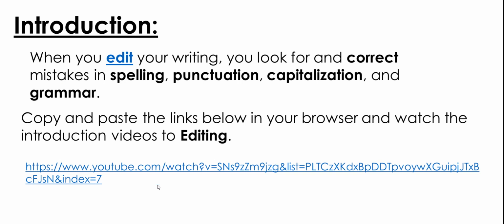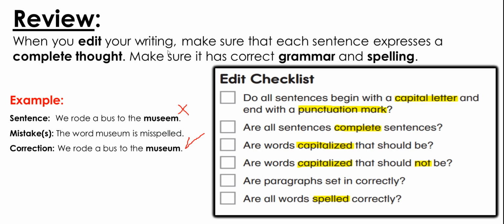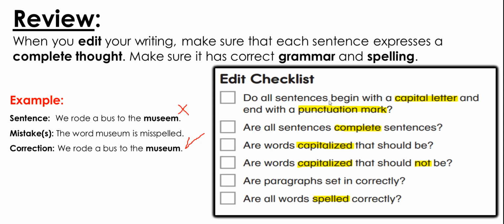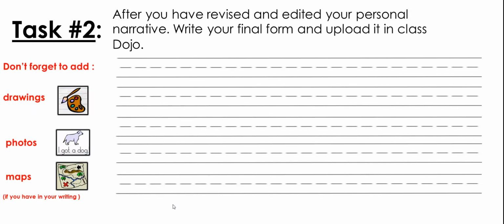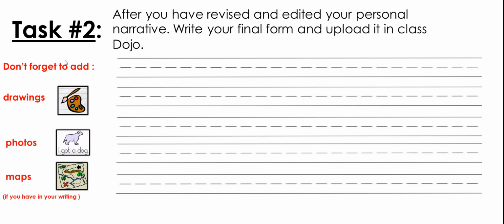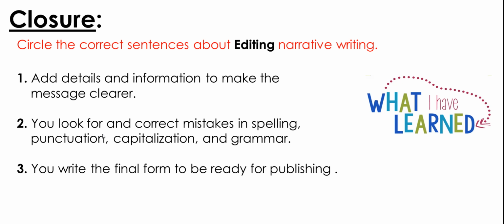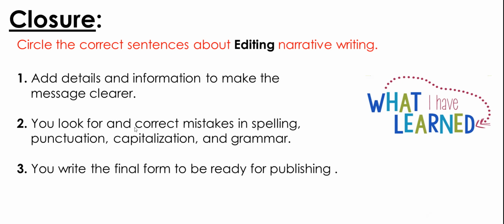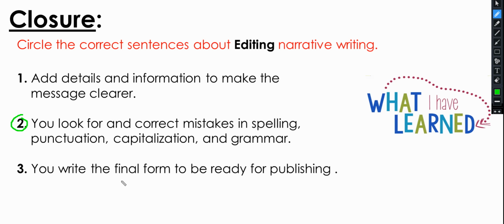Personal Narrative Editing and Publishing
editing-

publishing-